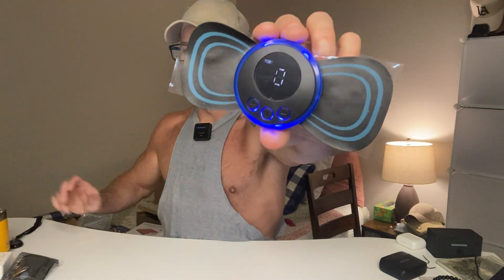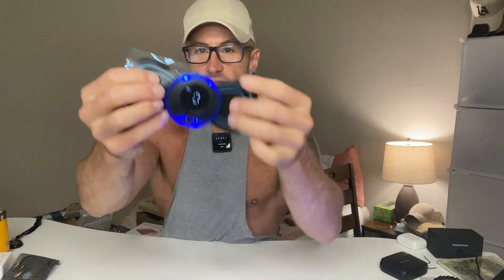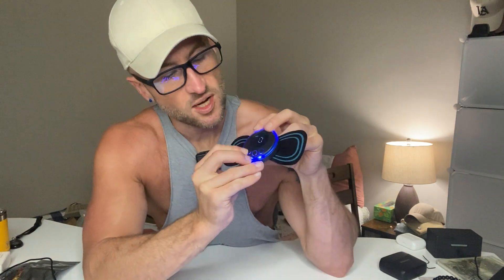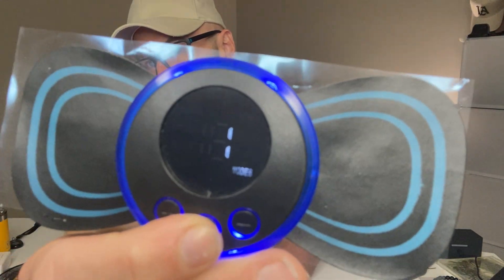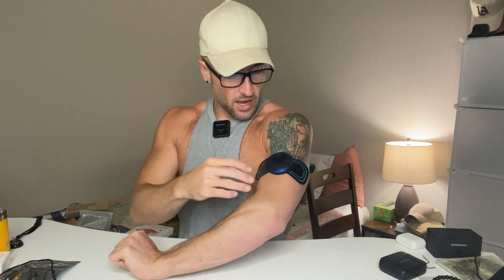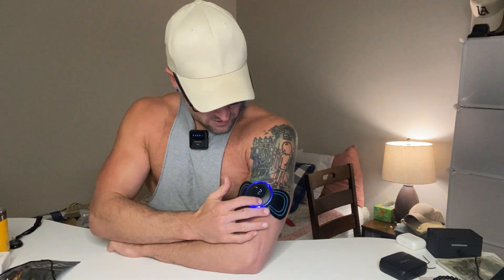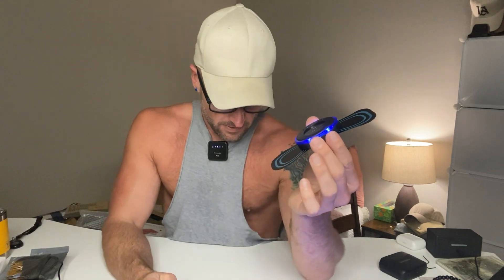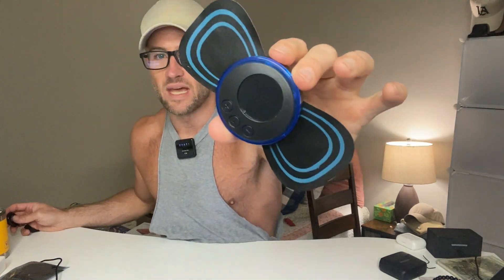Watch This Before Buying A Neck Muscle Massager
Wheroamoz Neck Massger Portable Mini Massager Device (Black)

When you feel tired on the plane when you want to relax on the journey when you work for a long time without a good rest. This physiotherapy instrument will relax your body for you.
When you walk for a long time and cause leg pain, when you work for a long time and have low back pain, and when you have neck pain after a day's work on the computer, this physiotherapy instrument will help you relieve the pain.
8 Message modes: massager has 8 different modes of neck massage and free combination modes to choose from.